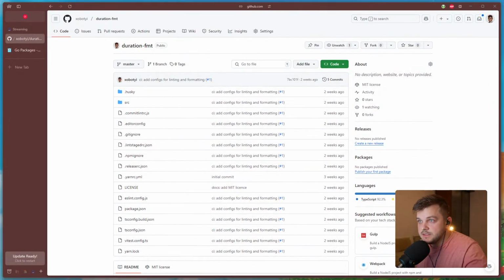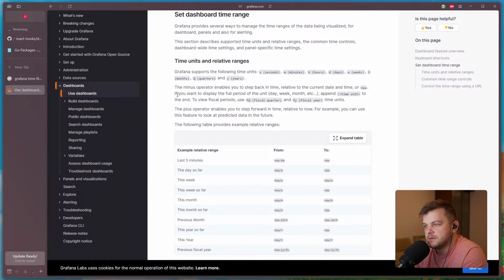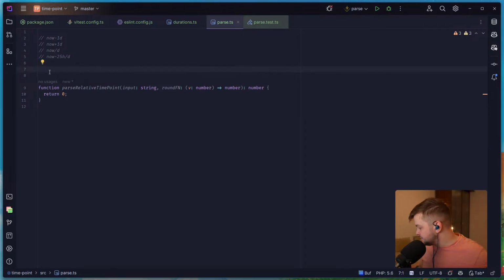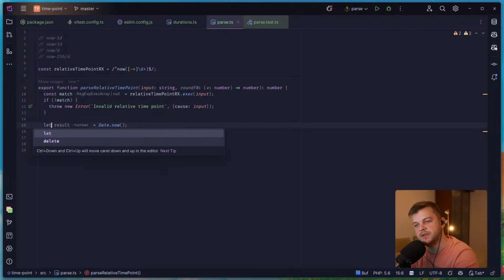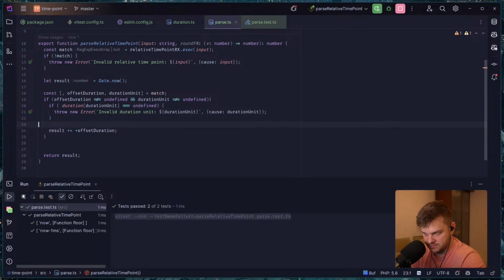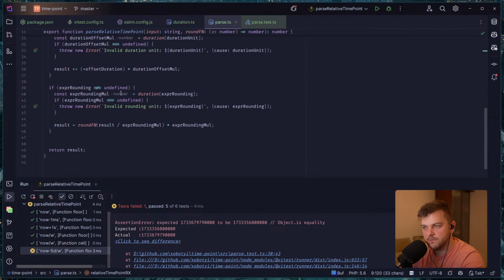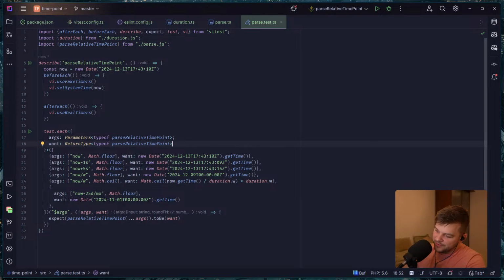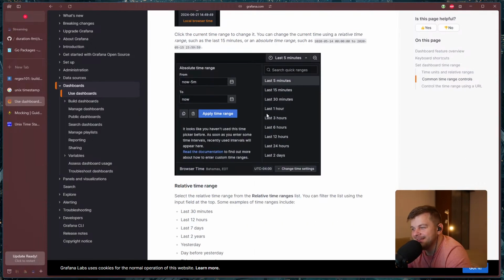Developing time point parser - javascript livecoding [13.12]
Developing package to parse relative time points